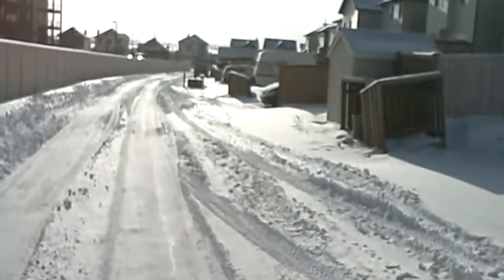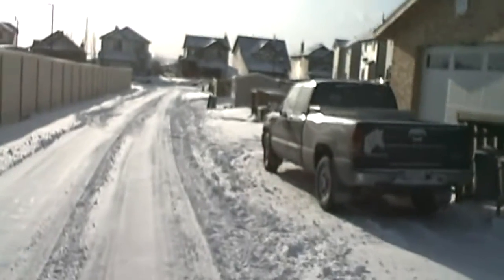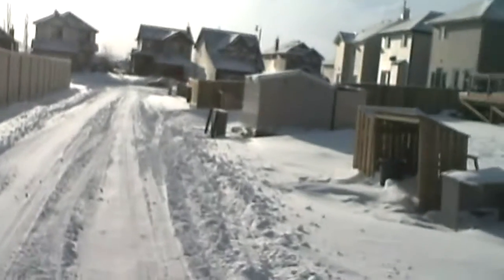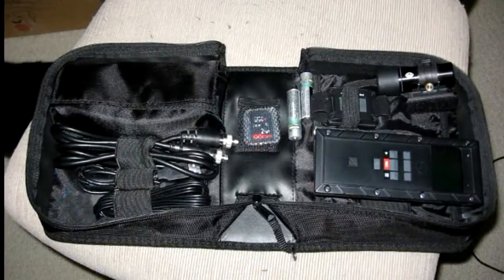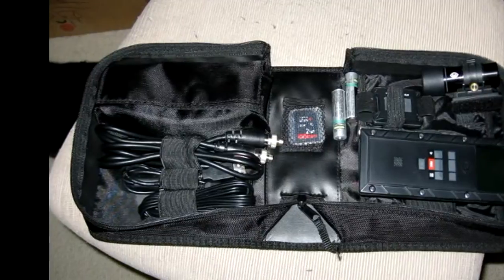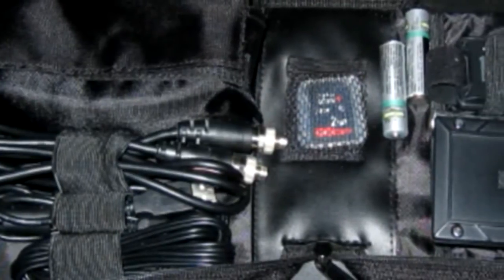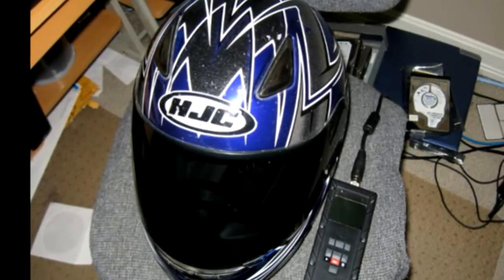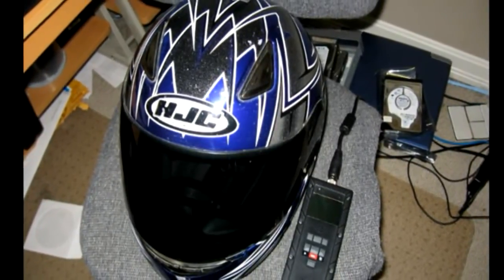VIO POV1 Helmet Cam Review (HD)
I review my vio pov1 helmet cam. HD high definition.